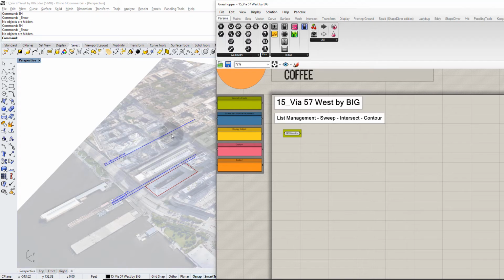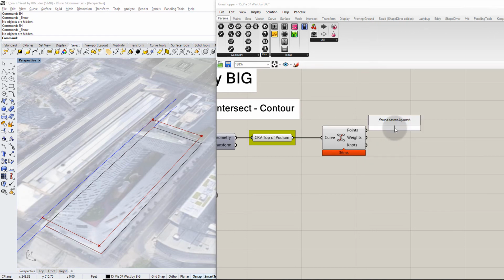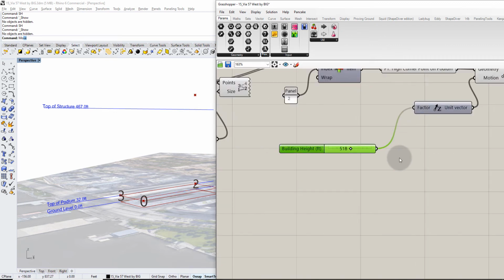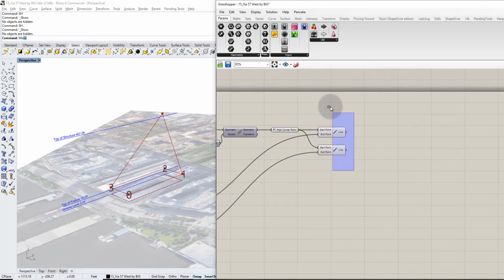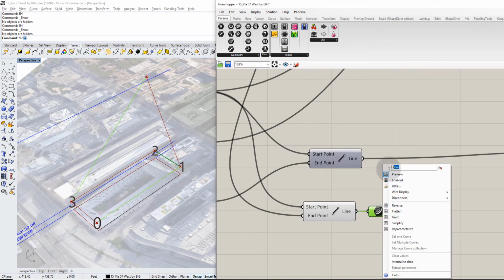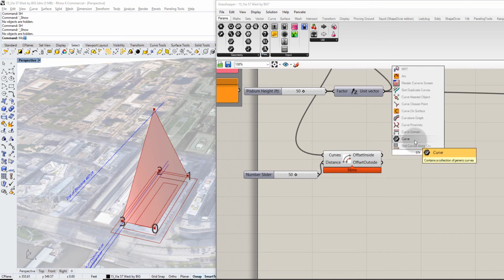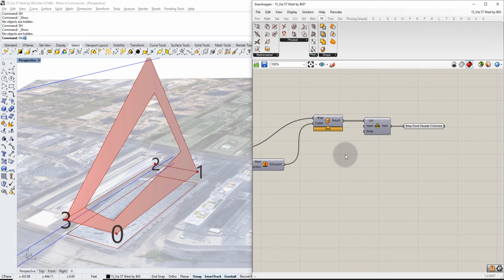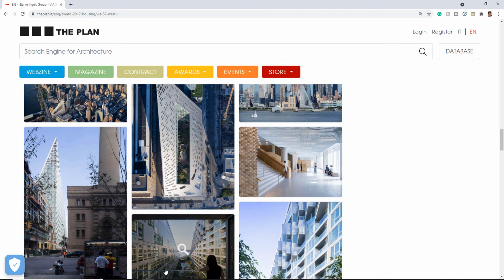Advanced Grasshopper Tutorial - BIG's Via 57 Parametric Model! Part 1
In this Advanced Grasshopper Tutorial, we will create a parametric model of BIG's Via 57 West Project. This is part 1 of the tutorial, for part 2, please go here:

Tutorial Files + Training:
Stop wasting hours on models that should take minutes.!

Besides the tutorial files, you'll also get
✅ my Custom Rhino Display Modes
✅ my custom Python scripts
✅ my personal Grasshopper Template to keep you organized
✅ my Custom Grasshopper Components to improve workflow and automation
✅ my personal Aliases and Keyboard shortcuts (with pdf)

💻 Professional On-Demand Video Tutorials
Want to take your skills to the next level? Check out our on-demand video tutorials at The Lineweights Academy with courses on
🔵Rhino
🔵Grasshopper
🔵Ladybug Tools
🔵Adobe CC and more

0:00 Start
0:41 Build Podium
3:37 Extract Points
9:45 The Easiest Way to Start Learning Grasshopper
10:23 Sweep the main form
18:30 Offset Courtyard
21:34 Trimming the Surface
25:16 Flexing the Model